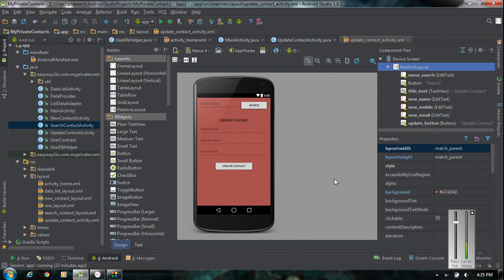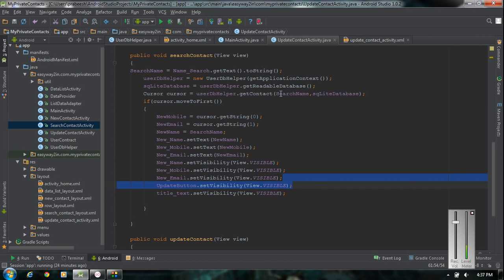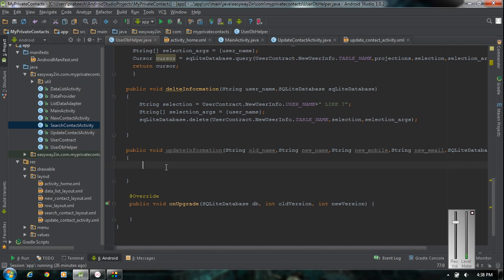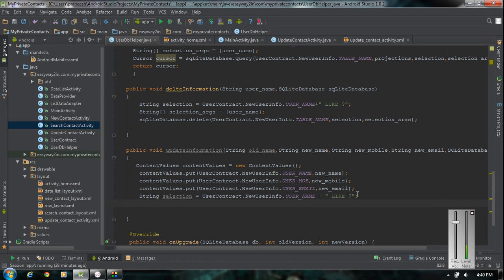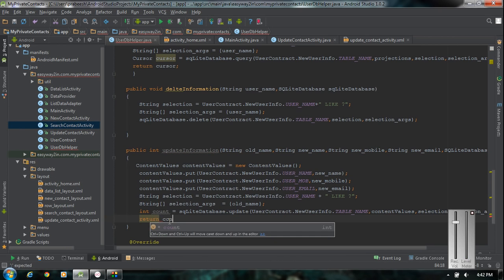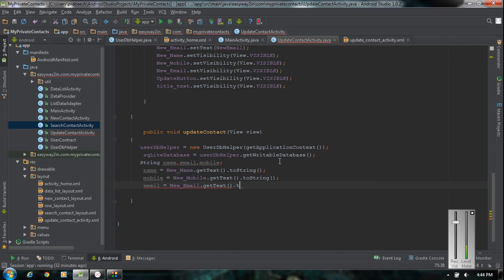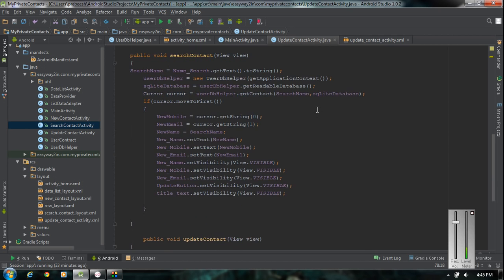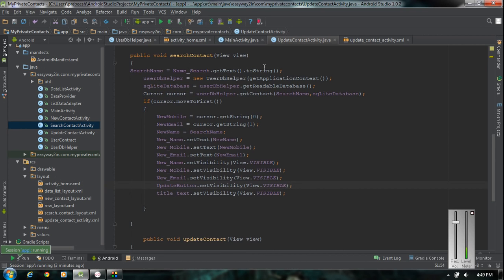Android Studio Tutorial 37 Update Database